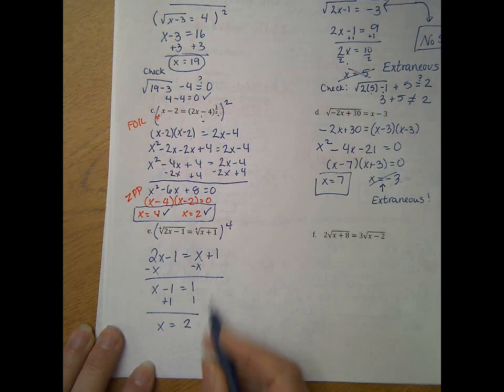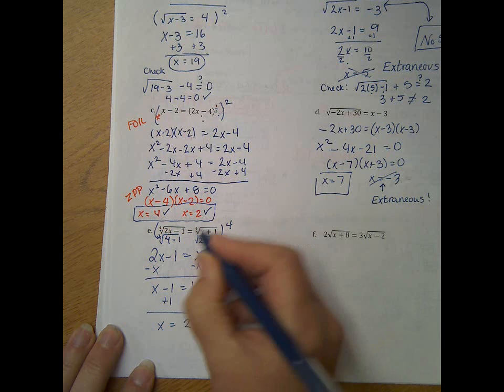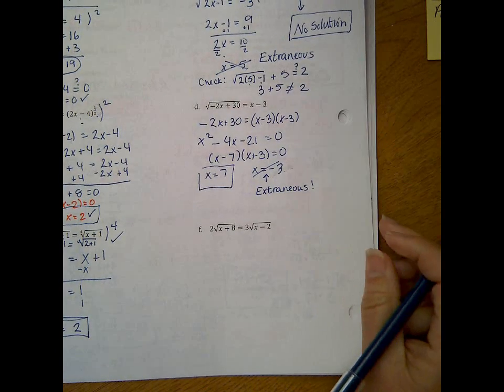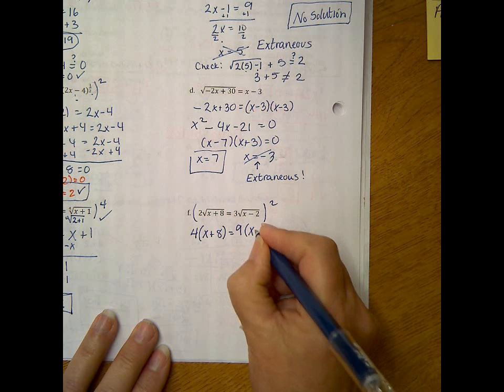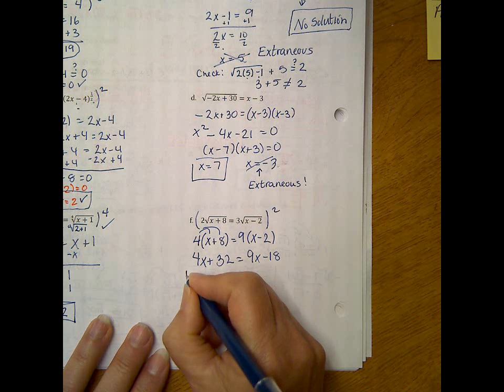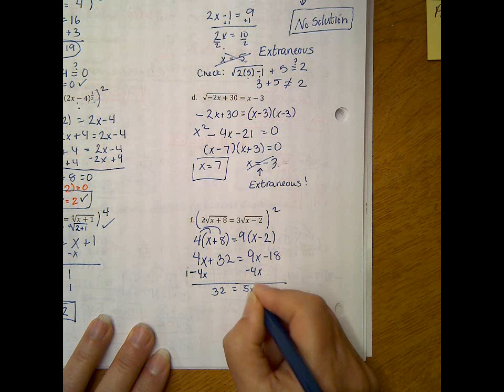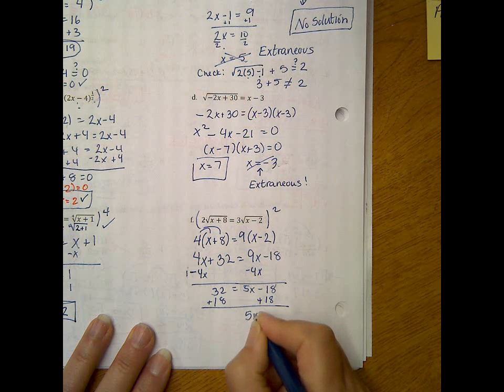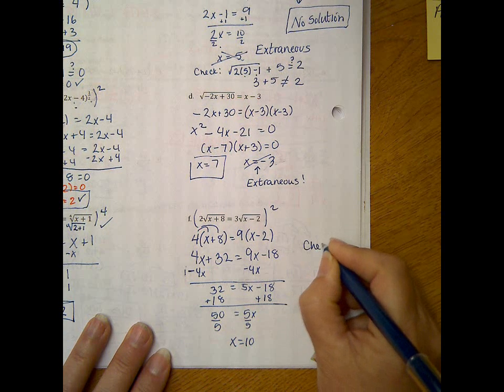AAT 4.5 Rational equations